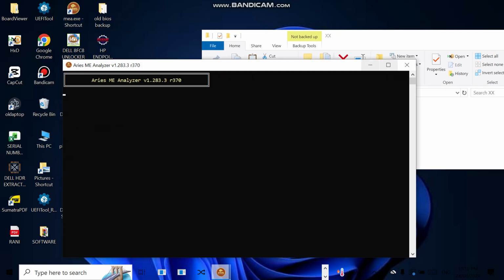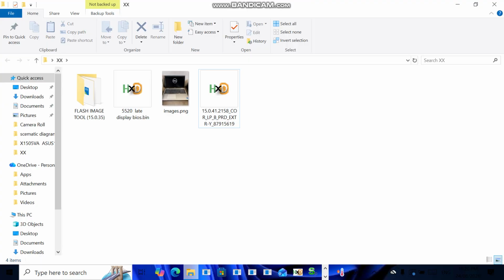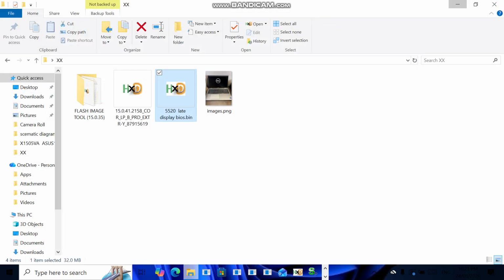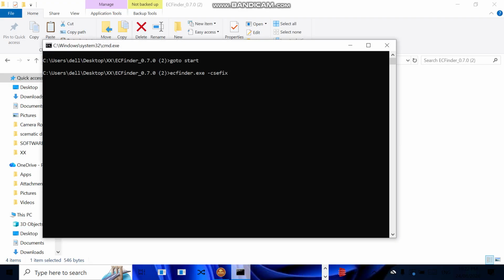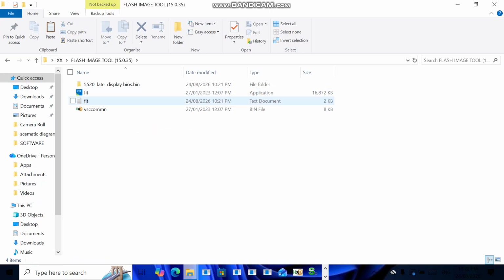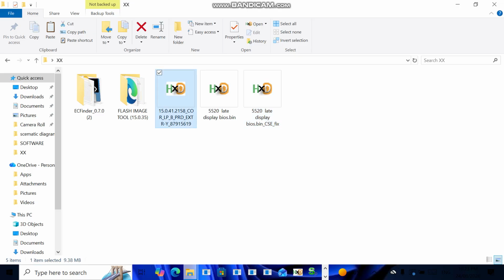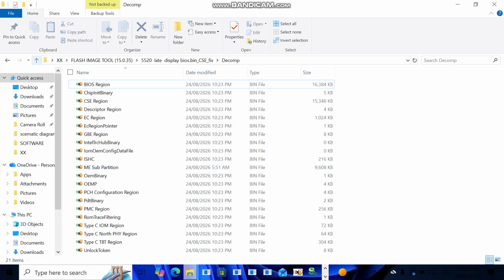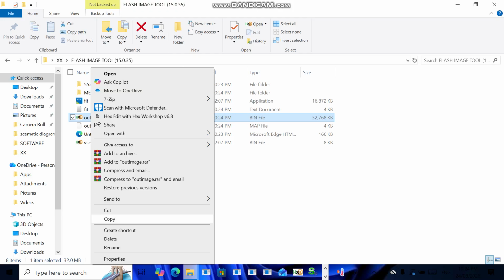DELL 5520 LATE DISPLAY SOLVE BY BIOS REPAIR ME CLEAN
HOW TO SOLVE LATE DISPLAY 5520
HOW TO SOLVE NO POWER BY BIOS